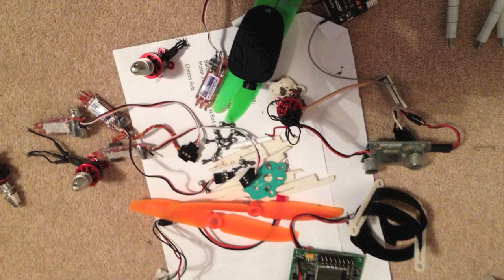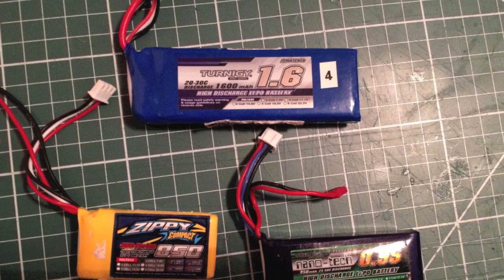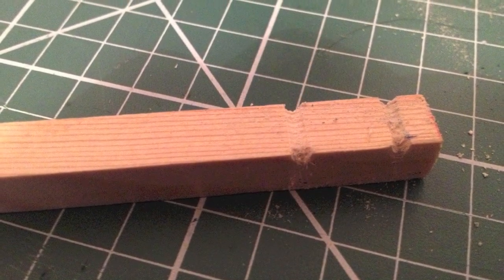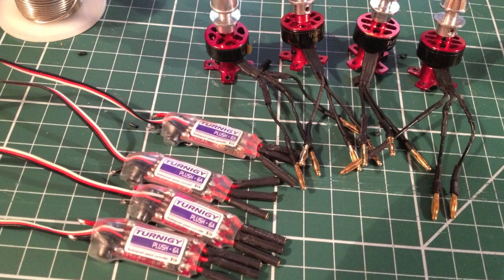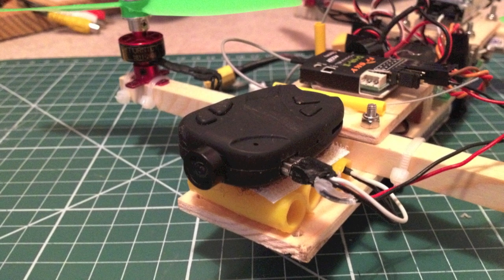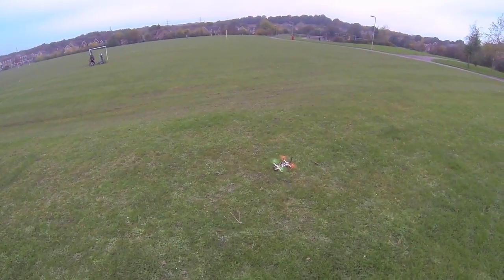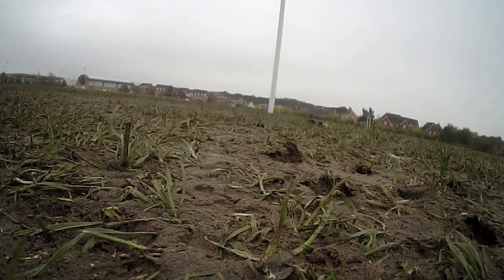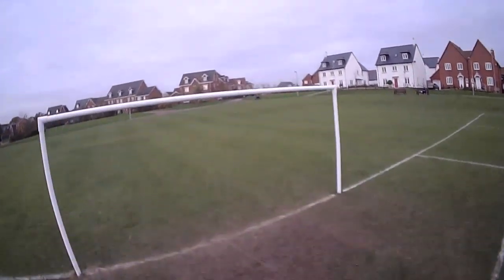FPV Mini-H Quad build, maiden and initial testing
The mini quad is dead, but it's parts aren't - so a few pieces of wood later and she's back in the air.

Obviously, there is a lot of tuning to do - or examination to take place - just to establish where this wobble is coming from, but so far the results aren't bad.  If I can get this flying smoothly, then I'll be very happy